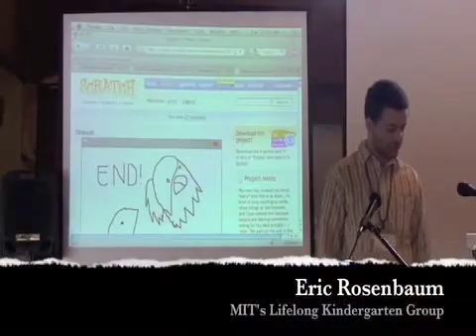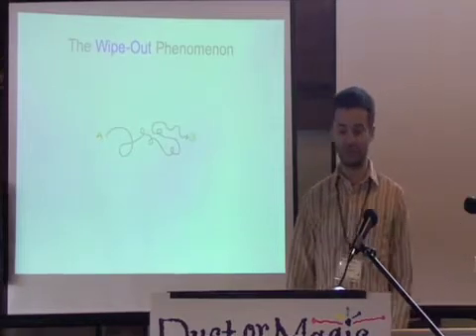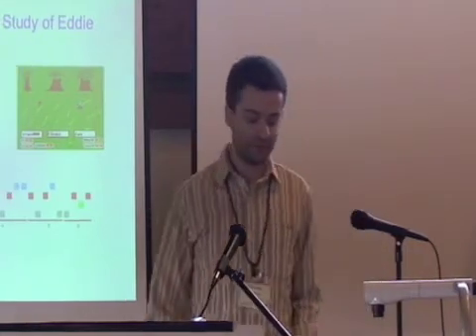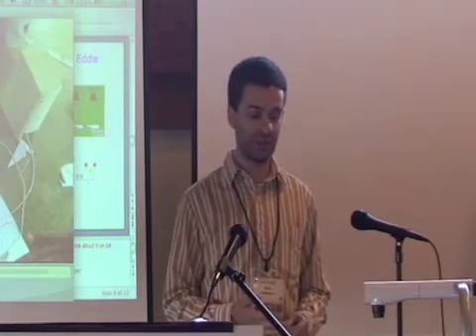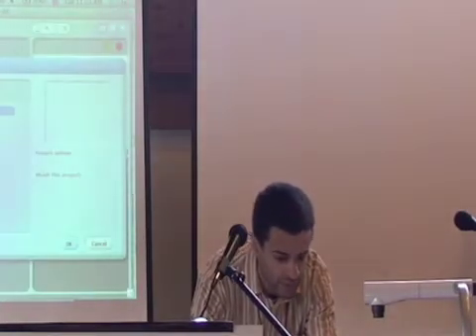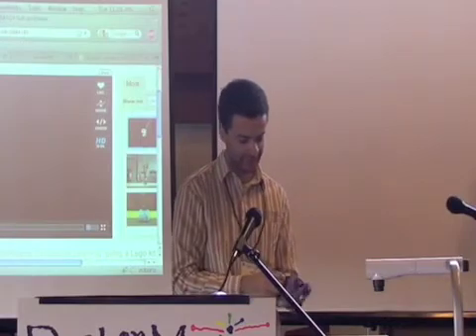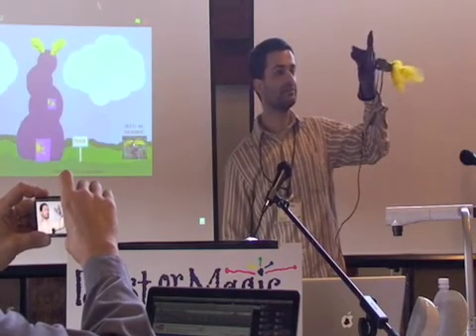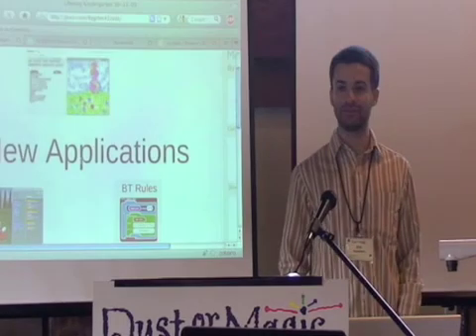Dust or Magic 2009: What's Next For SCRATCH By Eric Rosenbaum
Eric Rosenbaum is a Ph.D. student in the Lifelong Kindergarten group headed by Mitchel Resnick at MIT Media Lab. His Master's thesis explored reflective learning in the Scratch programming environment for children. He has made software for painting with light, improvising with musical sounds, and creating interactive behaviors in 3D virtual worlds. He has also worked on augmented reality and molecular dynamics simulations for science education. He has degrees in psychology and in technology in education from Harvard, and plays the funky trombone.